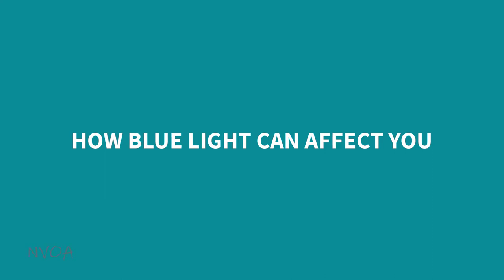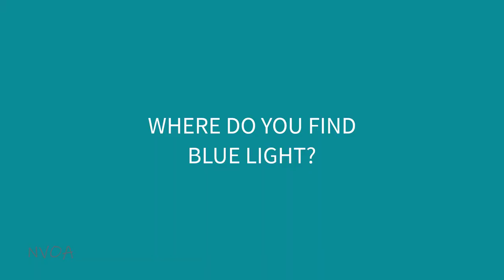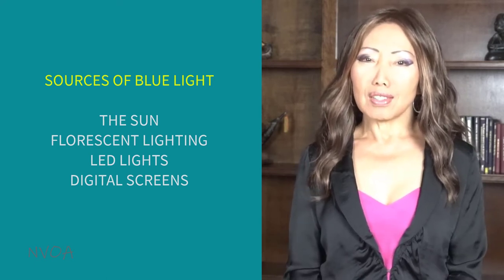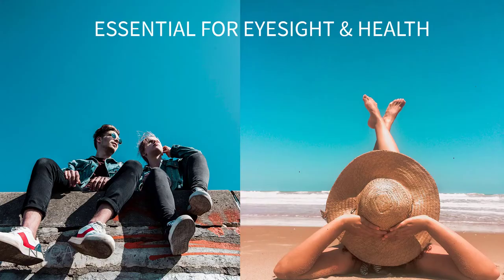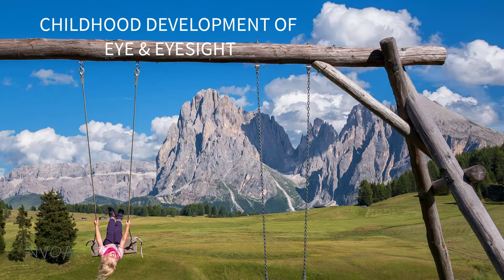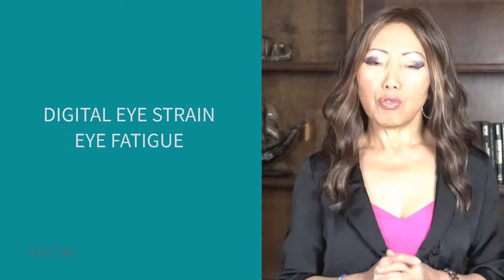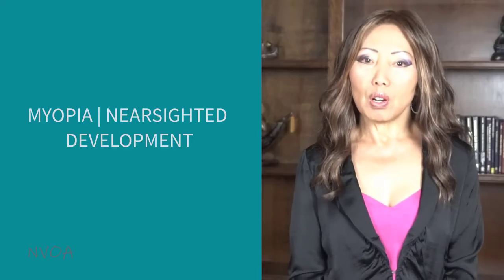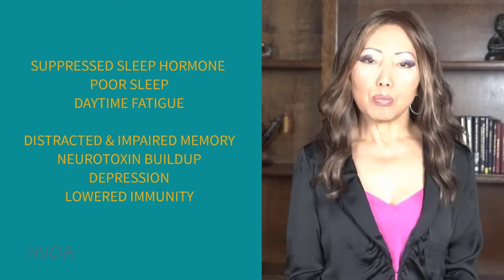Blue Light from Your Digital Screens, TV, and Cell Phone - BAD for EYESIGHT and EYE HEALTH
This video explains what blue light is in an easy-to-understand manner and why it's bad for your eyes and health. Adding anti blue light on your glasses is not a good idea. You do not  want to see the world with anti-blue light even when you are not viewing digital screens. If you want to learn about how to minimize blue light exposure and natural ways to keep your eyes healthy living in the digital age, hea
d over to Link to the course:

This online video course is Taught by Mimi Shekoski, Ph.D., a Natural Vision Improvement coach. In this course you will learn how to take care of your eyes and thrive living in the digital age, how to alleviate digital eye strain, prevent computer vision syndrome, minimize blue light exposure, protect from Electro-magnetic (EMF) and cell phone radiation, and keep your eyes healthy.

This course is for anyone who uses a desktop, laptop, tablet, game console, TV, or smartphone. Look forward to seeing you in class!